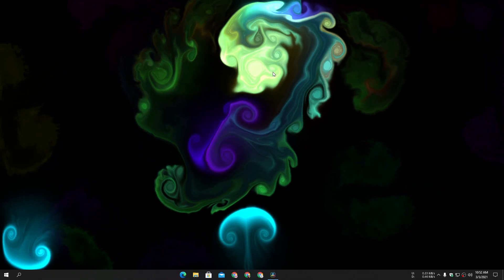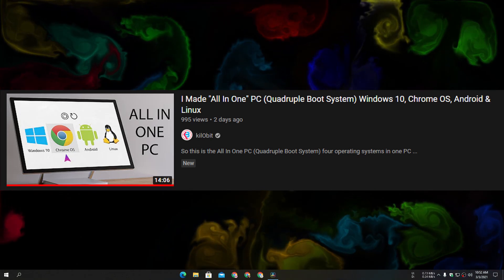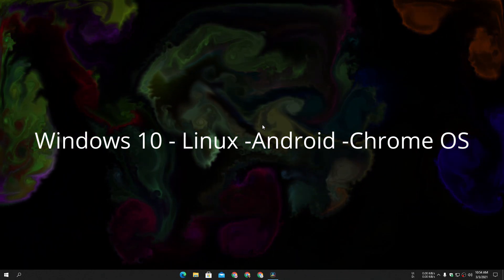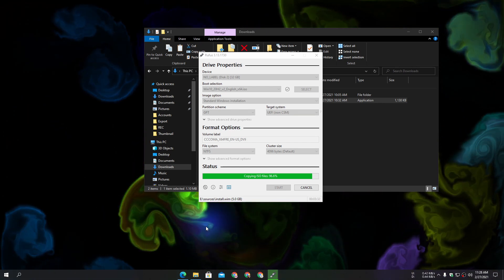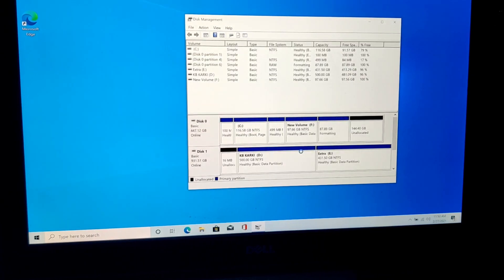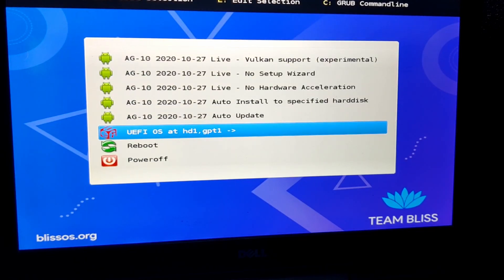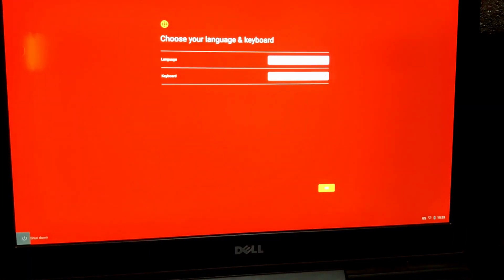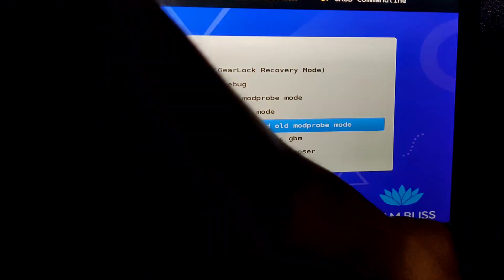How I Made "All In One" PC (Quadruple Boot System)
This is how I made my All In One PC with Quadruple Boot System setup, it runs Windows 10, Linux, Chrome OS and Android.